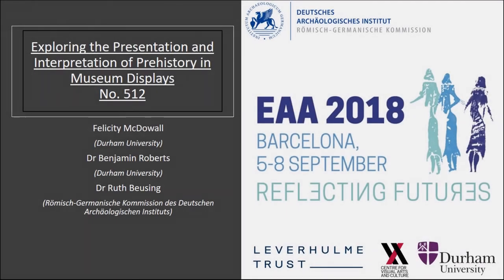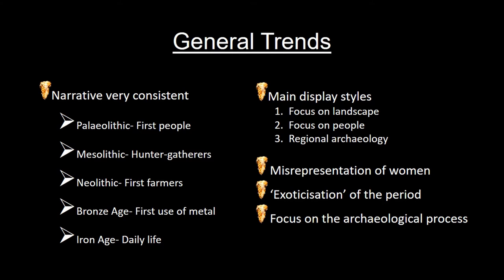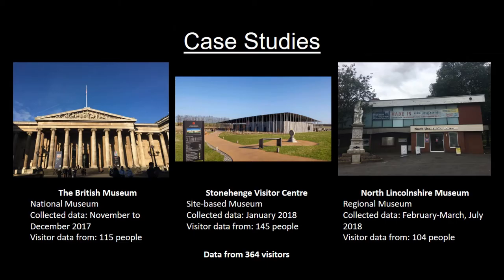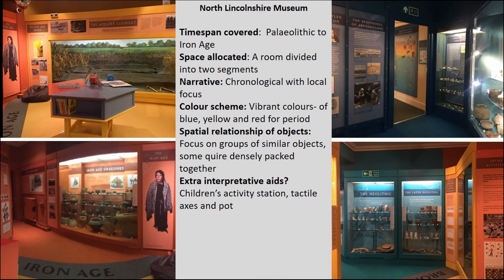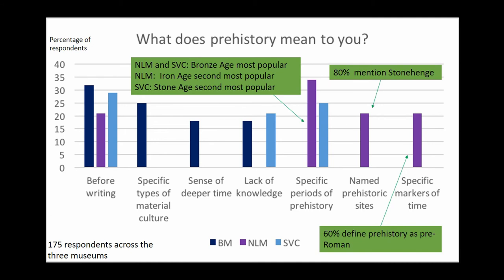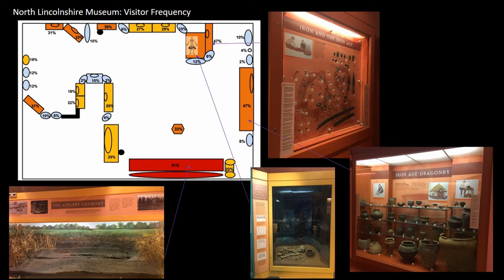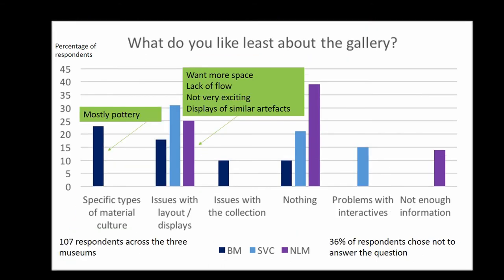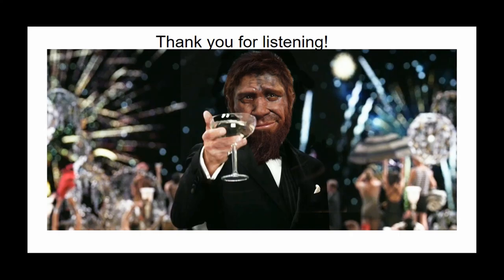“CAVEMEN BEFORE CIVILIZATION”: A METHODOLOGY FOR UNDERSTANDING VISITOR PERCEPTIONS AND ENGAGEMENTS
Museums play an important role in presenting prehistory to the public, yet this period is often perceived by visitors as primitive, irrelevant and uninteresting. Museums are thus faced with the daunting task of presenting the complex narratives of prehistory in a display format that is both accessible and engaging to a diverse public with differing background knowledge. It is therefore essential that museums have an understanding of how the public perceives prehistory, what visitors find interesting about it and what common misconceptions there are concerning the period. As well as an understanding of how visitors respond to particular narrative themes and styles of display. This paper will outline how this can be achieved by first highlighting general trends in how British museums present prehistory based on my large-scale analysis of 75 prehistory displays from Orkney to Penzance. This paper will then demonstrate two methods of visitor evaluation and how this integrated approach can provide a valuable insight into public perceptions of and consumption of prehistory. It will present three case studies, the British Museum, Stonehenge Visitor Centre and North Lincolnshire Museum to illustrate how undertaking tracking surveys in combination with questionnaires can facilitate a deeper understanding of visitor engagement. The tracking surveys are highly valuable as they produce a wealth of quantitative data that provides an unbiased insight into how prehistory exhibitions are used and which displays are most and least popular to visitors. Whilst, the questionnaires produce more in-depth qualitative data about what visitors understand of prehistory prior to viewing the displays and after viewing them. This methodology has produced data from 300 visitors which highlights the different ways that visitors engage with prehistory interpretation and demonstrates how display narratives and gallery layout in particular can have a massive impact on visitor engagements with and understanding of prehistory.

Author(s): McDowall, Felicity (Archaeology Department, Durham University; Centre for Visual Arts and Culture, Durham)